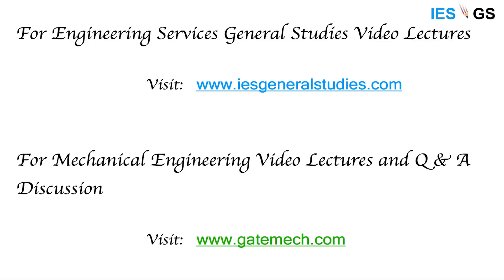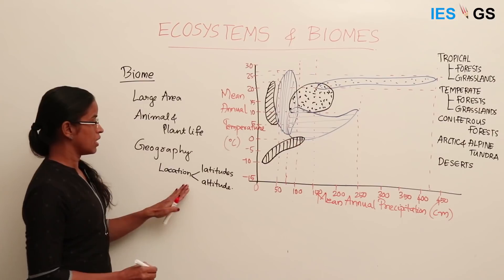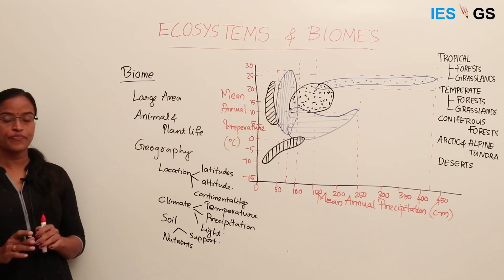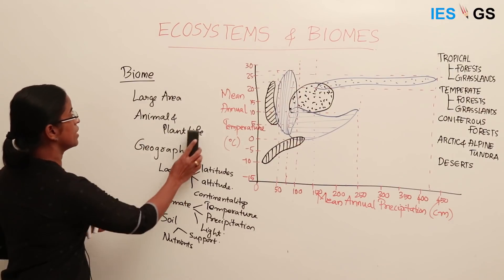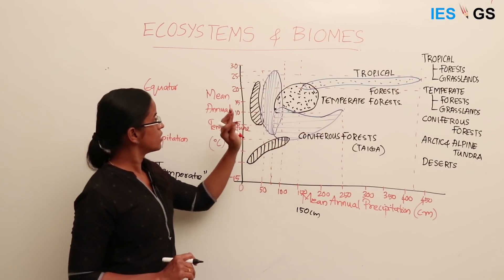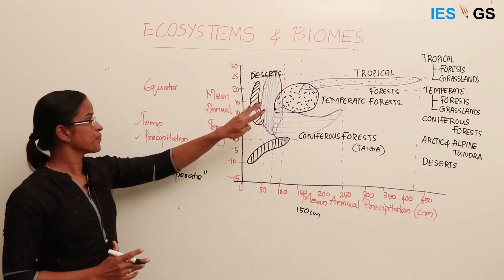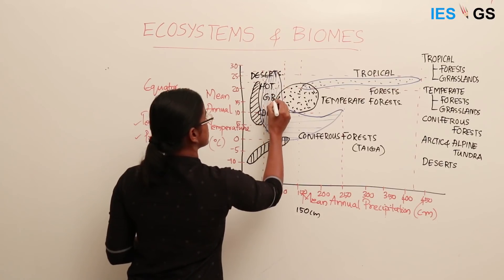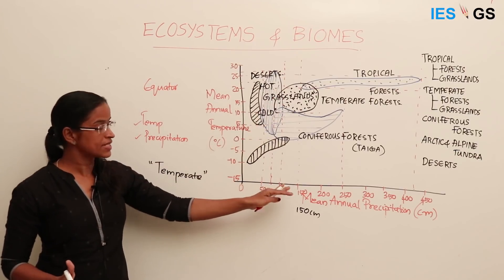ESE GS || Environment || Characteristics of Different Ecosystems and Biomes